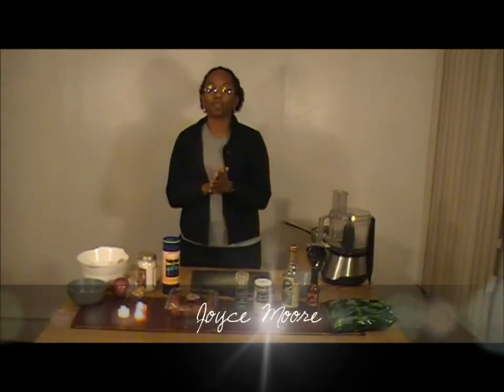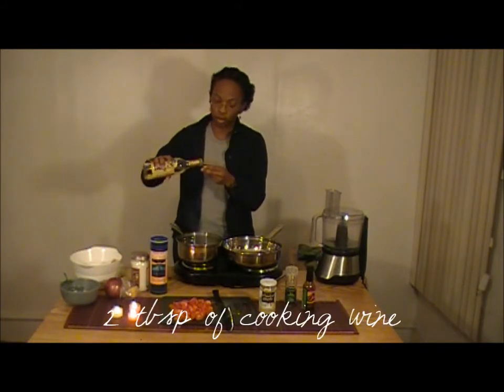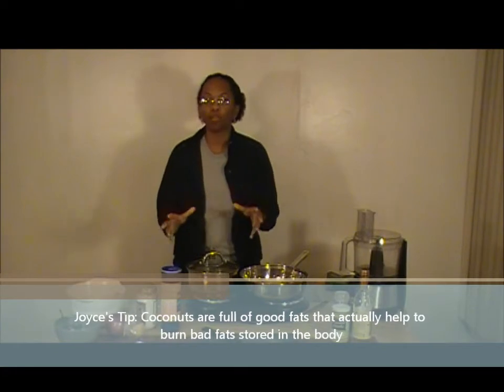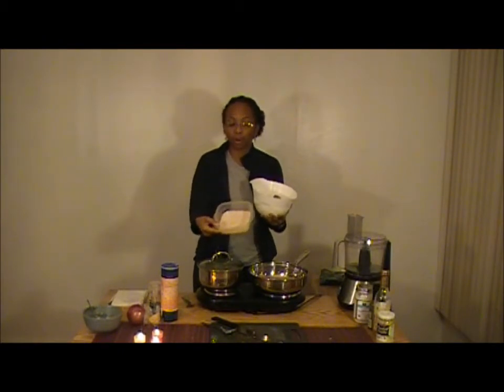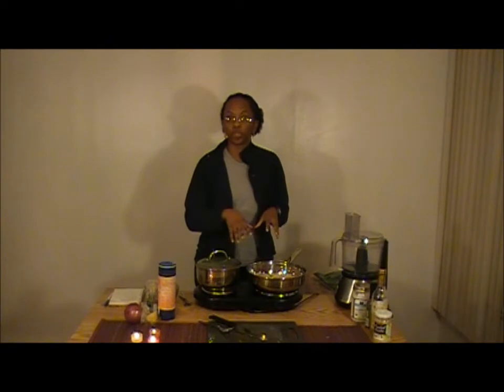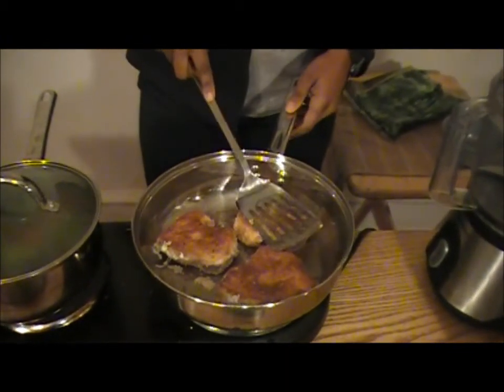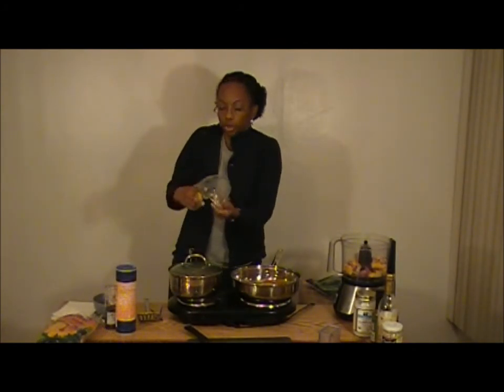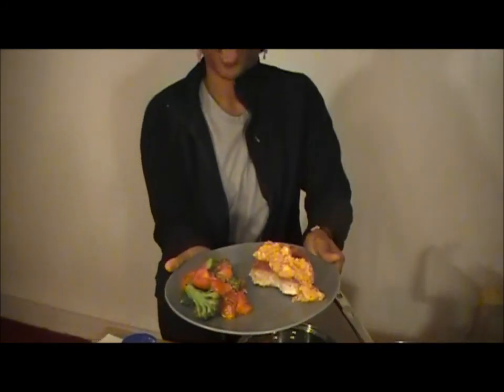Crispy Tuna With Mango Salsa Episode #2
http:// mtfjourney.com : Joyce prepares a 30 minute meal including Crispy Tuna and Sauteed vegetables for here MTF Journey.